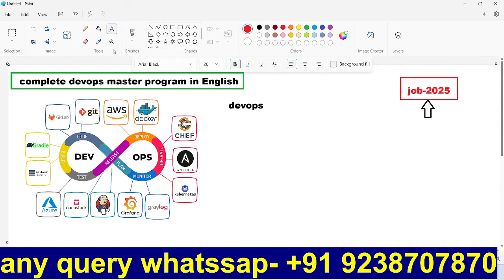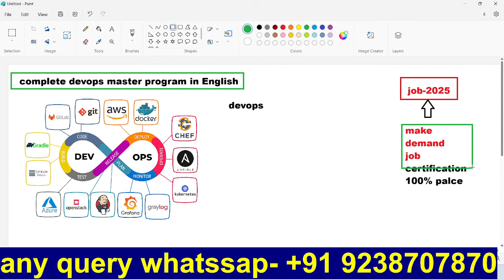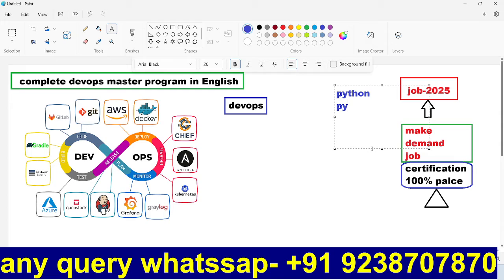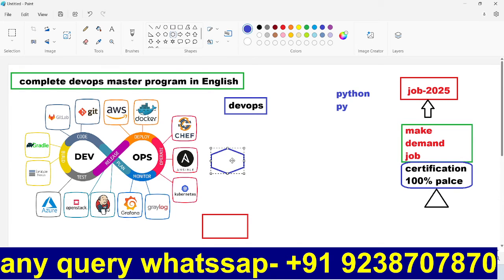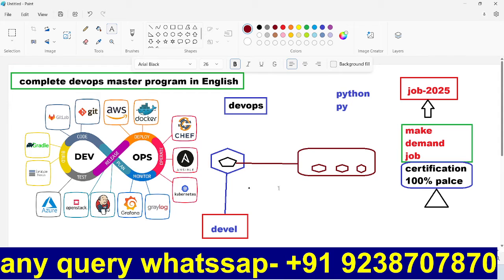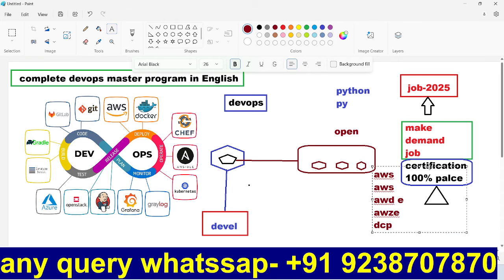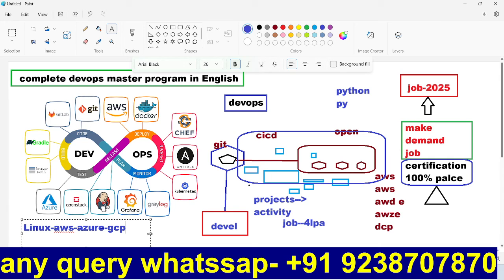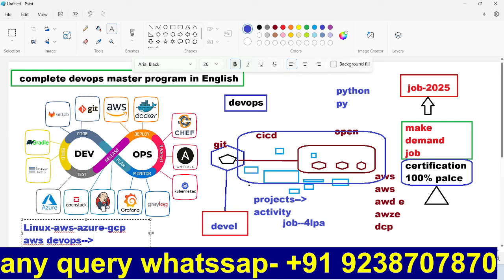DEVOPS FULL ZERO TO HERO COURSE || DEVOPS FREE COURSE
Unlock your tech potential with our **DEVOPS FULL ZERO TO HERO COURSE**! 🚀 Whether you're a total beginner or looking to upskill, this comprehensive **DEVOPS FREE COURSE** is designed to take you from novice to hero in the world of DevOps. Dive into real-world practices, CI/CD principles, cloud infrastructure, and containerization technologies that industry giants love! 🌟 With hands-on tutorials and expert insights, you'll become proficient in a field that's redefining the way organizations operate. Don't miss out—grab simplicity and mastery in one go! 💻